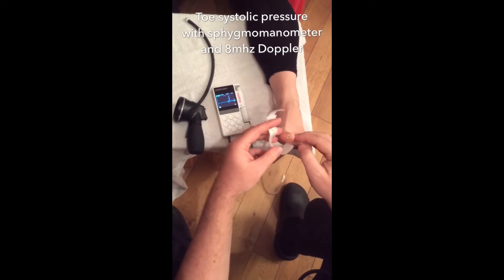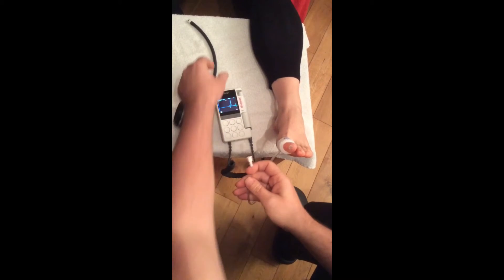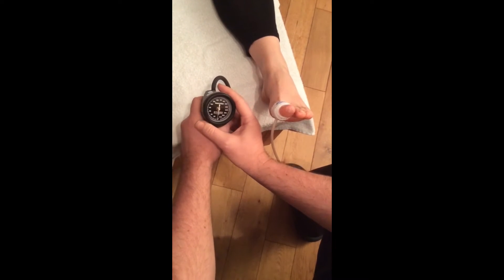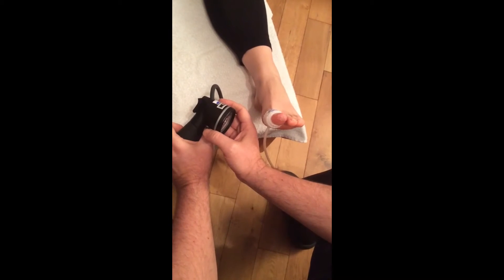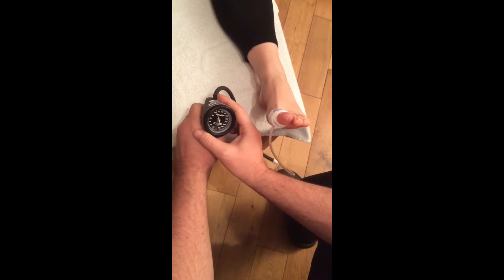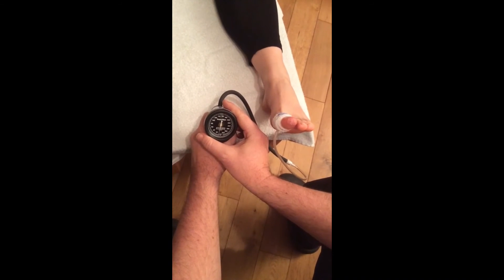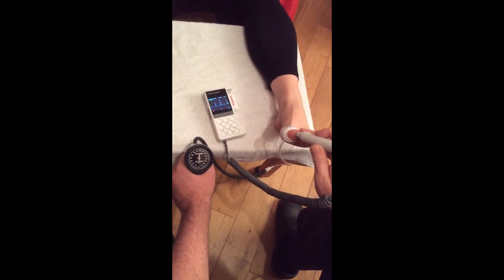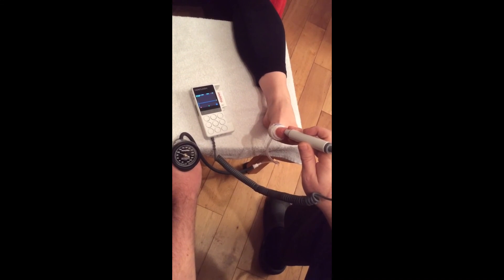Toe systolic pressure made easy - taken with a sphyg cuff and an 8mhz Doppler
A step by step video of how to do a toe systolic pressure assessment with commentary. This is intended to help clinicians who are developing their lower limb vascular assessment skills.